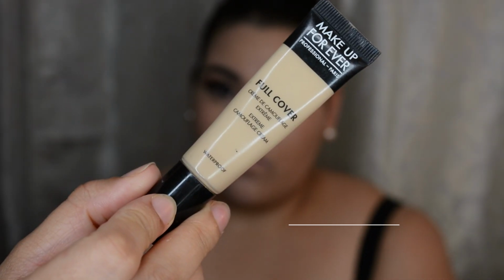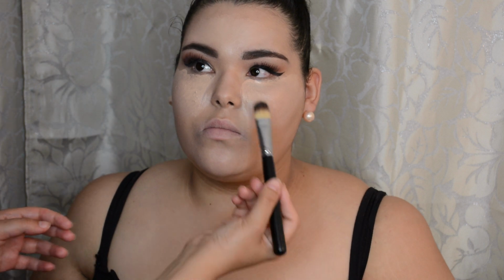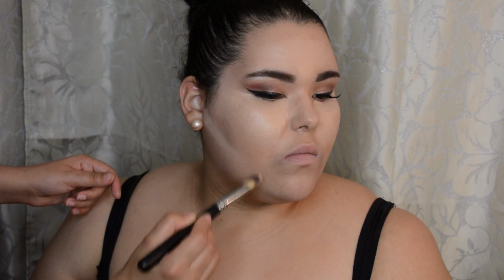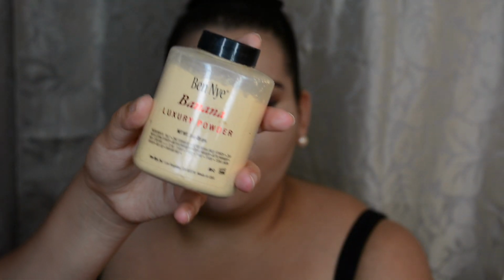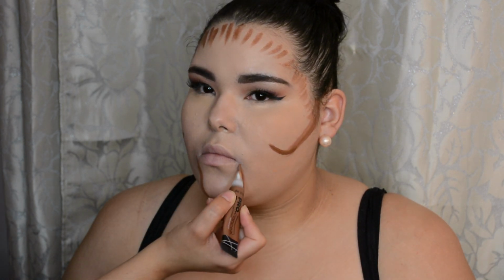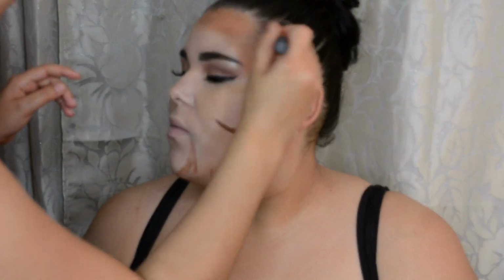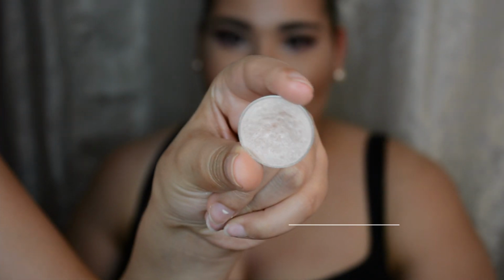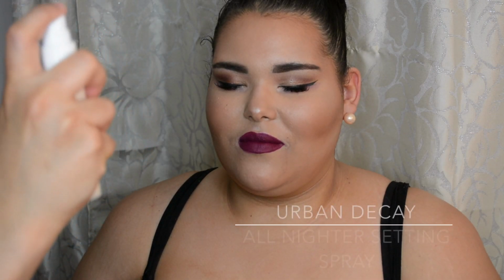How to Contour & Highlight a Round Face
Hello be YOU tiful!

Thumbs up this video if you want to see more tutorials with my sister! xo

- CAMERA: Nikon SLR D5200
- Editor: iMovie